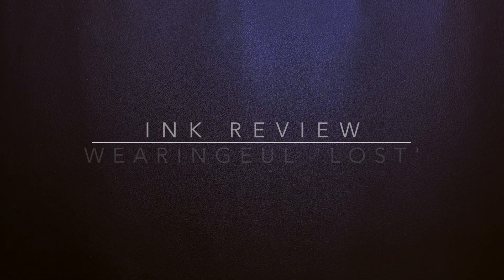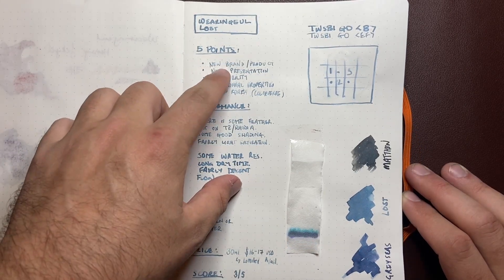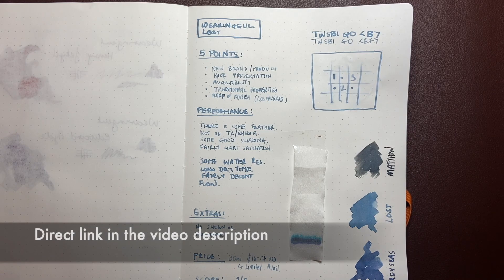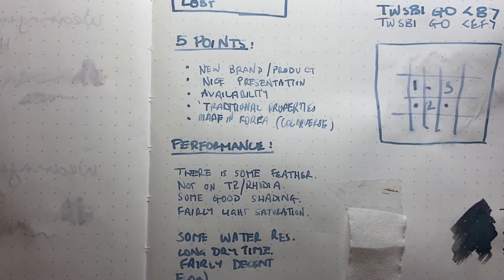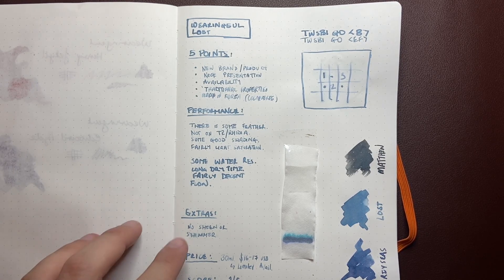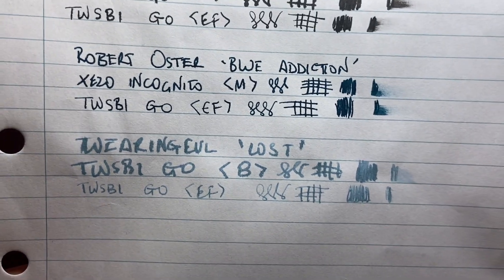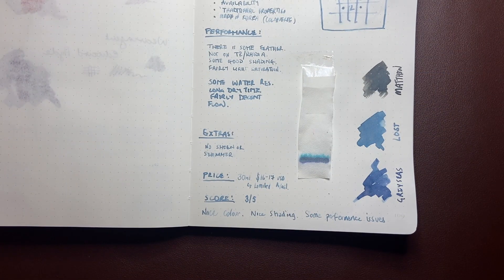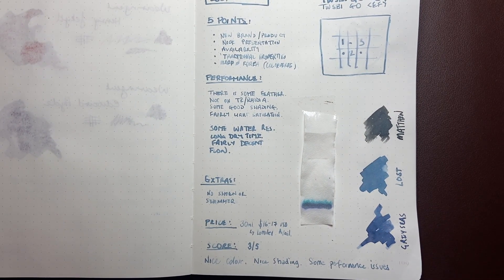Wearingeul Lost Ink Review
A review of Wearingeul's ink Lost (Demian)

This product was provided free of charge for the purposes of this video and review. No other compensation was made.